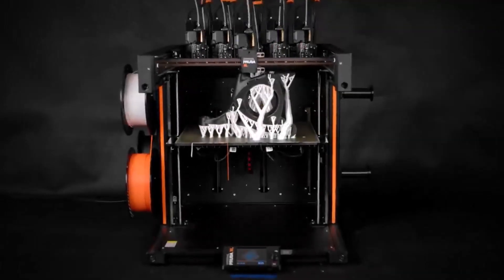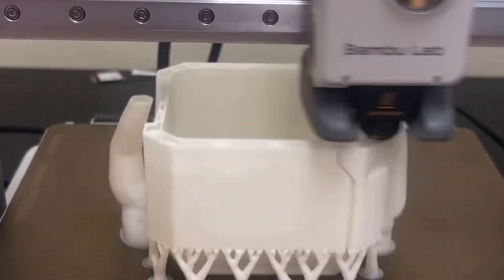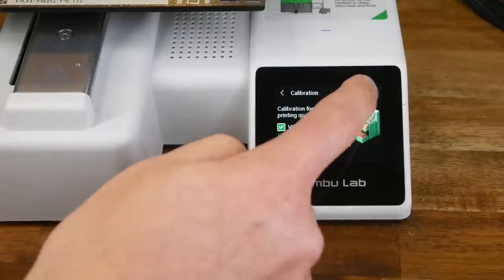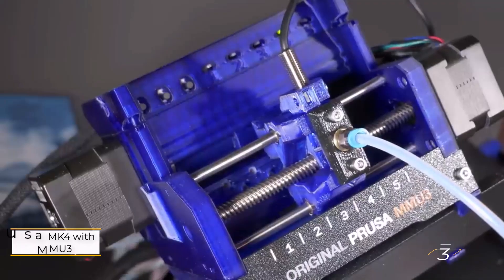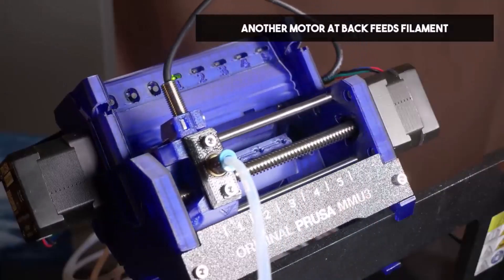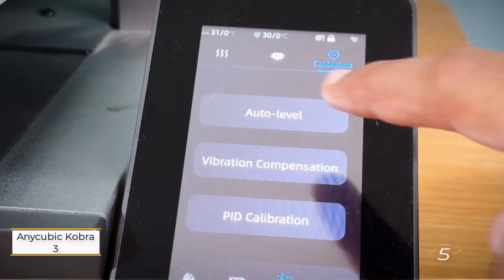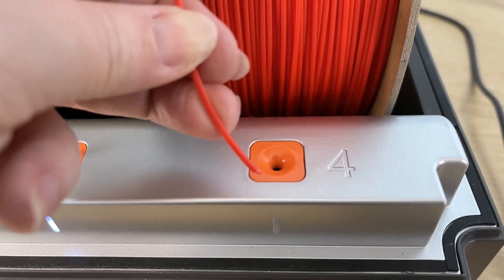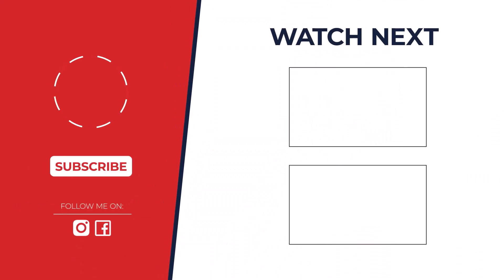Best Multicolor 3D Printers 2024 [3D Printing Magic]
Level Up Your 3D Printing Game: The Best Multicolor Printers for 2024

Timestamps:
00:00 - Intro
0:27 Bambu Lab P1S with AMS
1:42 Bambu Lab A1 Mini with AMS Lite
2:58 Prusa MK4 with MMU3
4:17 Prusa XL
5:28 Anycubic Kobra 3 with ACE

In this video, we'll be taking a look at the best multicolor 3D printers of 2024. We'll cover everything from their features and performance to their price and availability. So, if you're looking for a way to add some color to your 3D prints, be sure to watch this video!

Your Queries 👇:
3D printer
multicolor 3D printer
best 3D printer
2024 3D printer
multicolor 3D printing